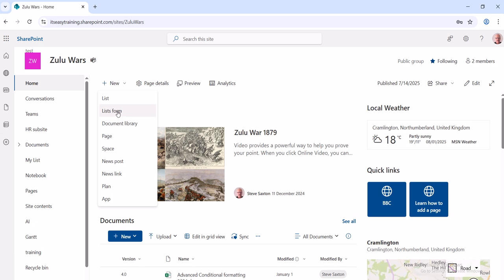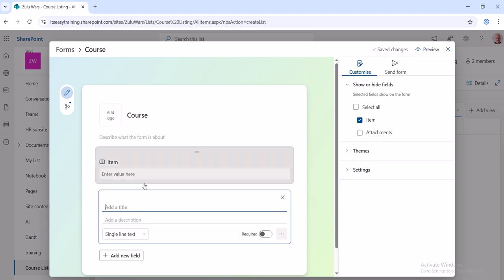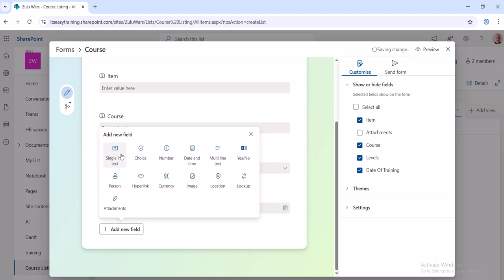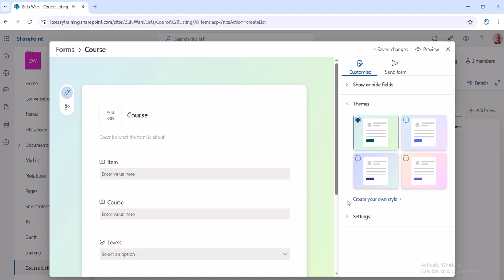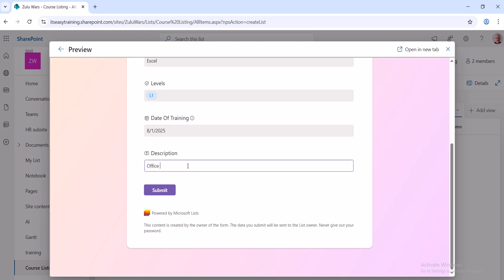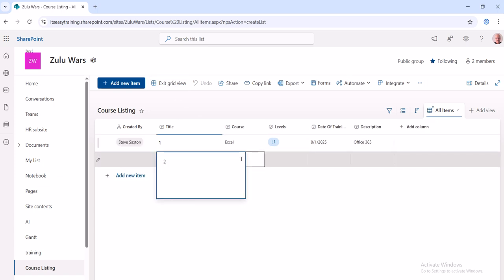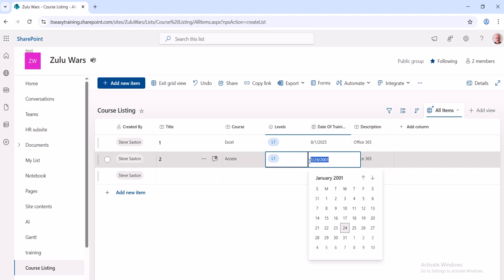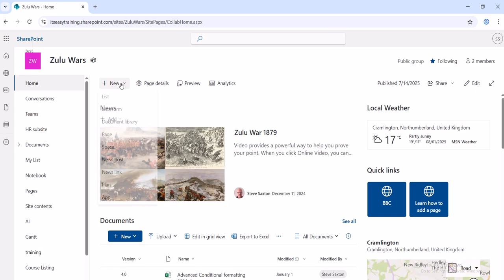How To Make a SharePoint List Form in Seconds!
In this video I will explain how to create a form that feeds into a SharePoint list.  You can share the form like Microsoft Forms but the interface is much easier to navigate.